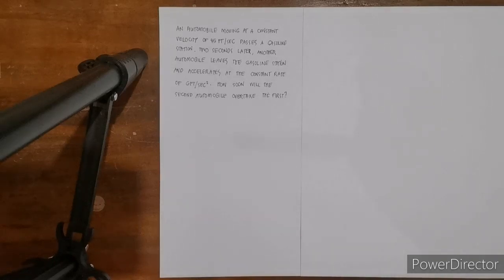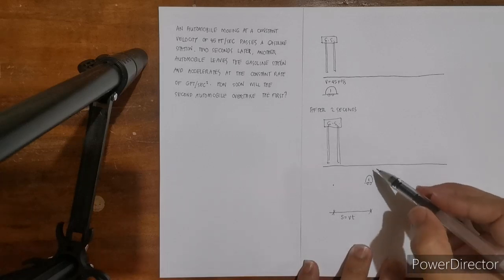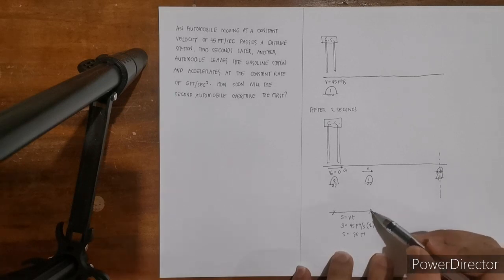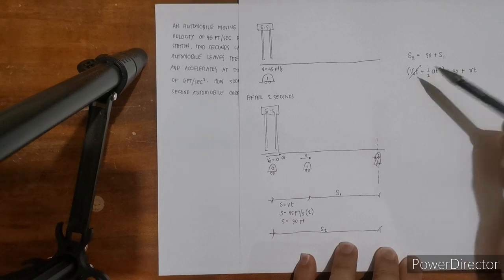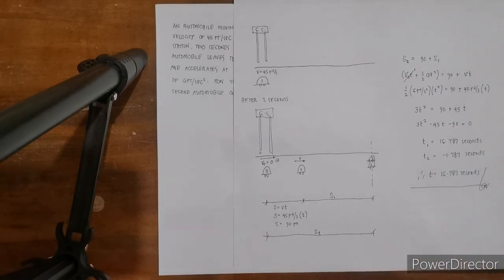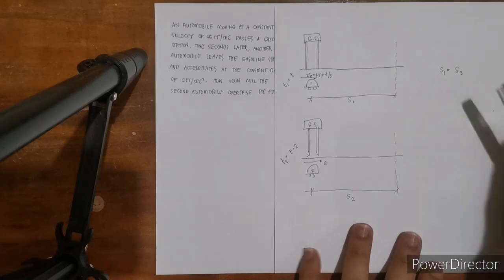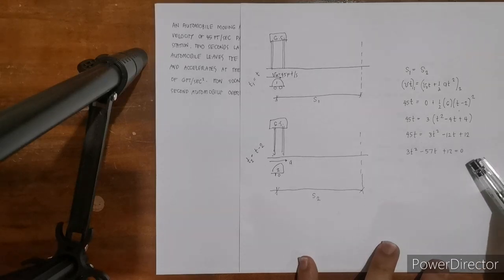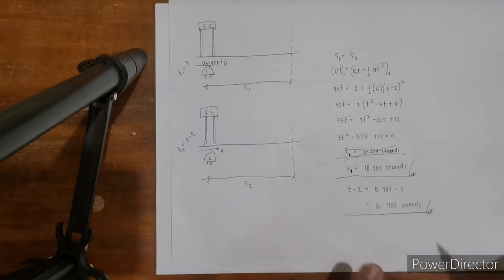CONSTANT ACCELERATION MOTION PART1 / DYNAMICS OF RIGID BODIES